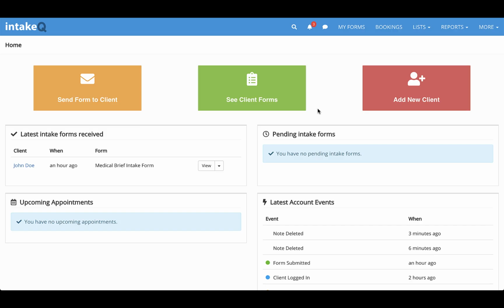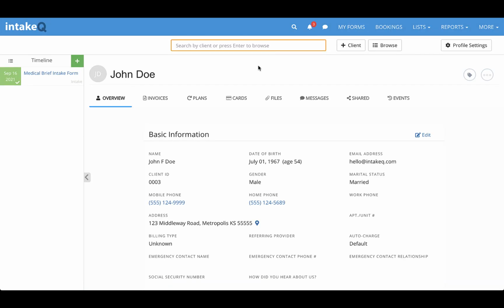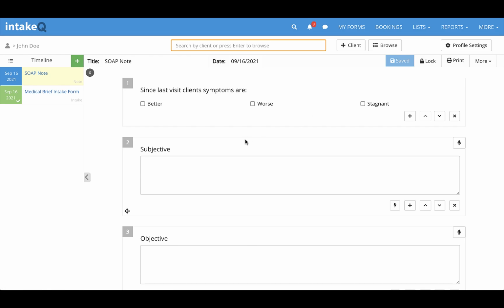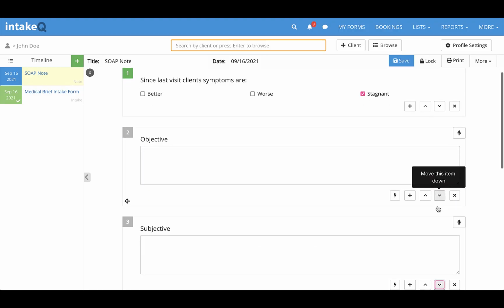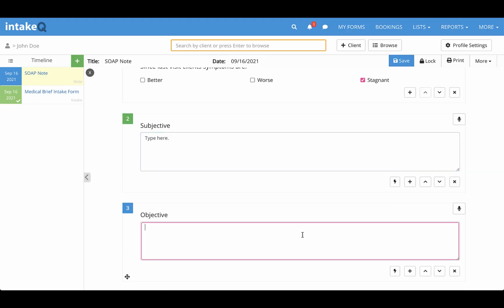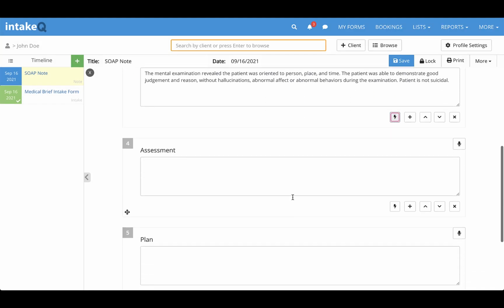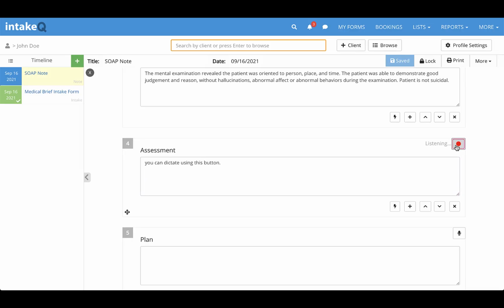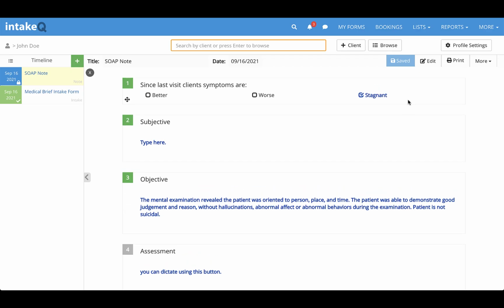Patient Notes and Their Timeline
In this video, learn  how to:
• Create and complete treatment or progress notes
• Access and review prior documentation
• Maintain continuity across sessions
• Use note templates effectively
• Keep records structured and professional
• Support audit readiness and billing accuracy

Strong documentation doesn’t just protect your practice—it strengthens patient outcomes and ensures your team stays aligned.

PracticeQ’s charting tools are built to simplify your workflow while maintaining the structure and security healthcare practices require.